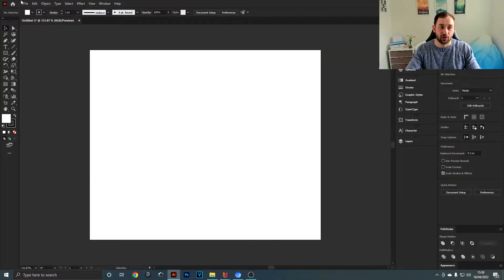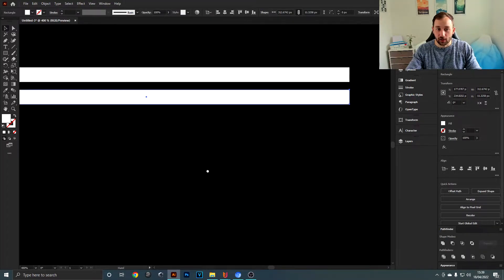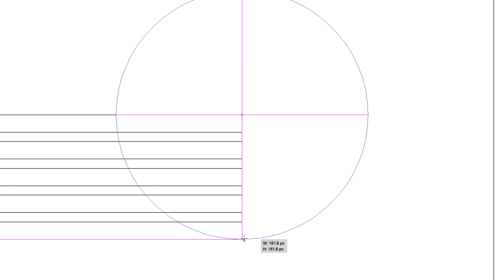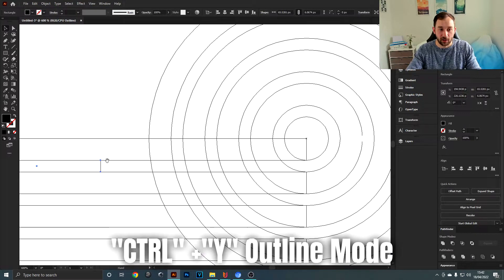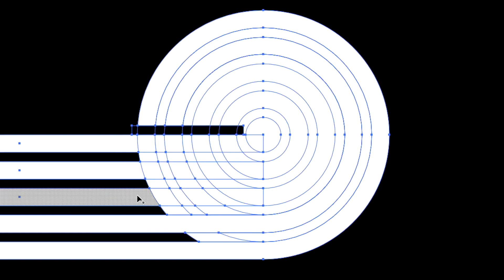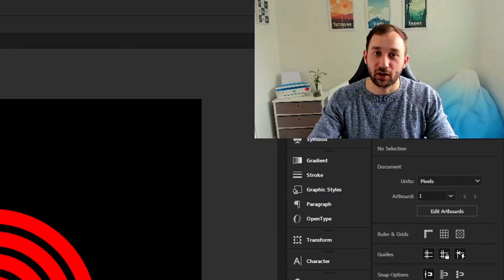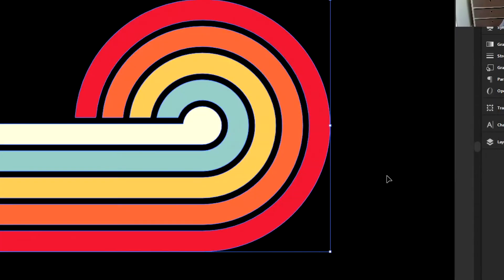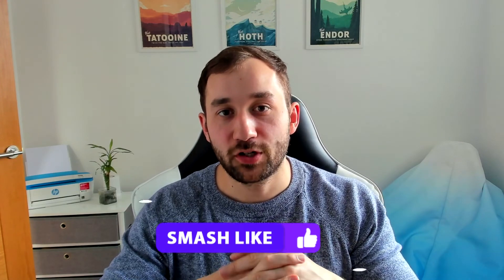How to Create Horizontal Sunsets Adobe Illustrator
In this Video I show you how to create the popular horizontal retro Sunsets in Adobe Illustrator. These make for some good variety next to all of the traditional Sunset designs. If you have any questions just commend down below :)

I am a Graphic Designer who has been selling Print on Demand and Digital Downloads online since 2018. I am Tier 20.000 on Merch by Amazon and have shops on many other Platforms including Redbubble, Teepublic, Zazzle, Spreadshirt, Etsy Teespring, Kindle Direct Publishing and more.